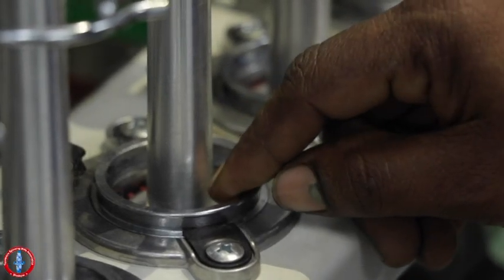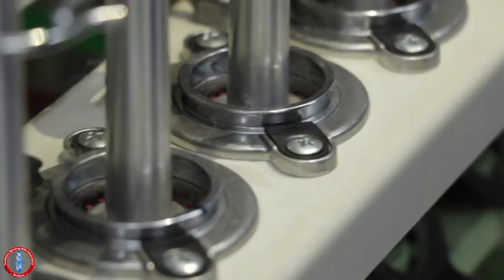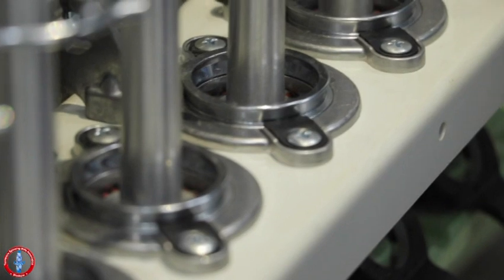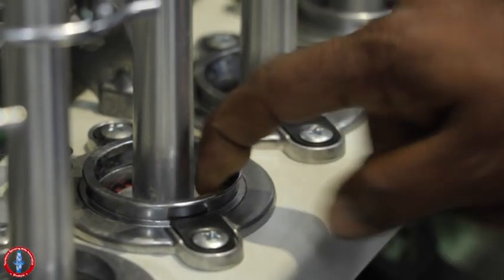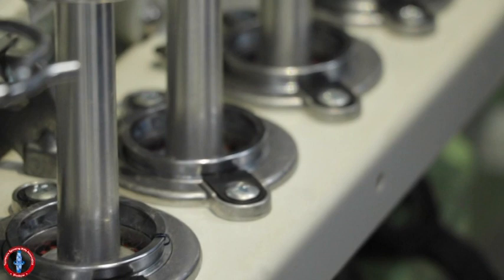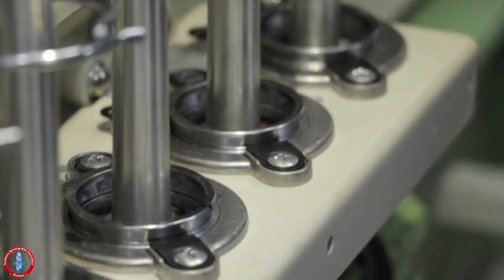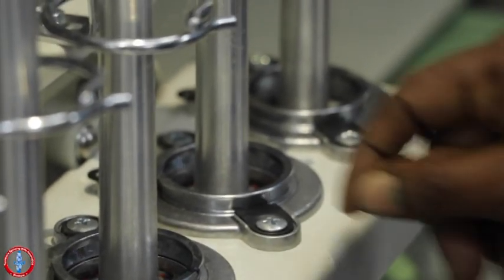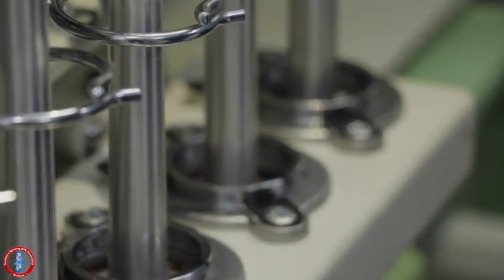SISIL's E-Learning - 38 Ring Frame Traveller Changing